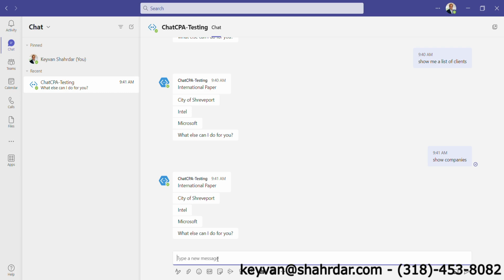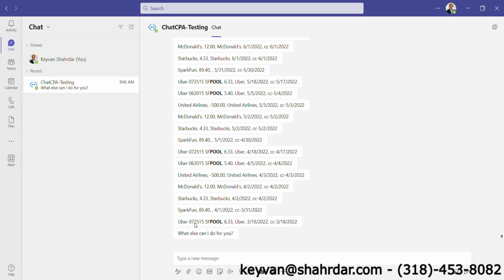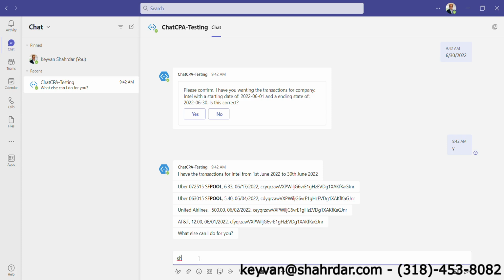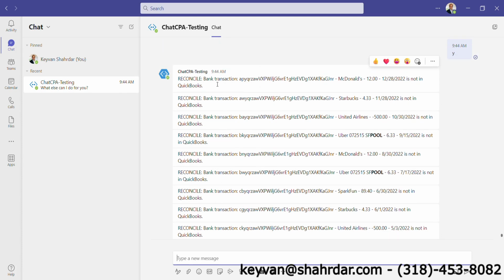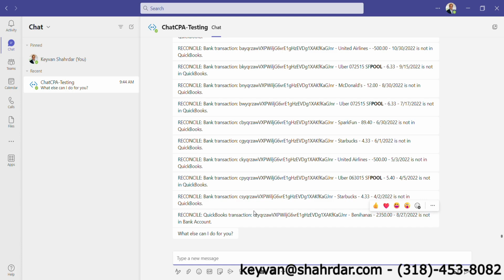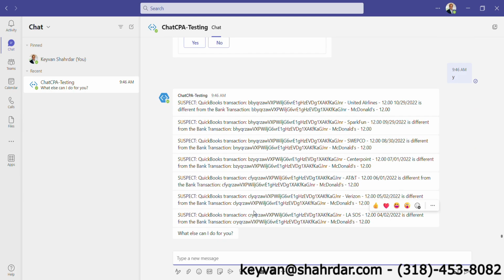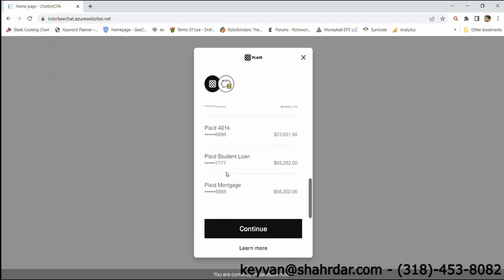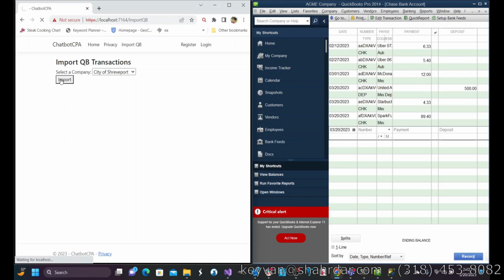Game changing technology for the accounting industry.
Show how Artificial Intelligence bot can be integrated into the accounting industry.  ChapCPA is the name of the bot that will allow accountants to be able to reconcile and find discrepancies between the bank account and their accounting software such as QuickBooks.  This technology will allow the accounting software to be updated with bank account information that is downloaded from Plaid.